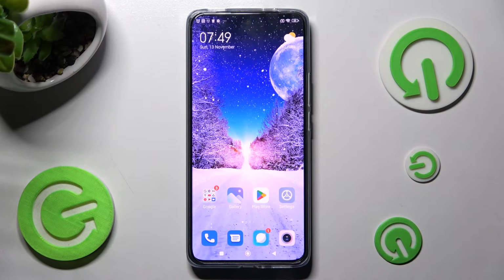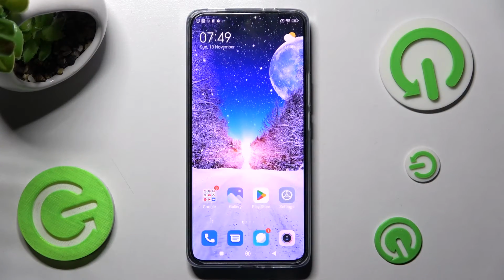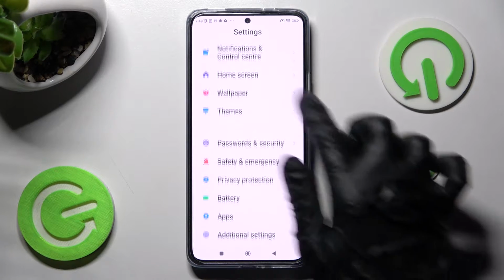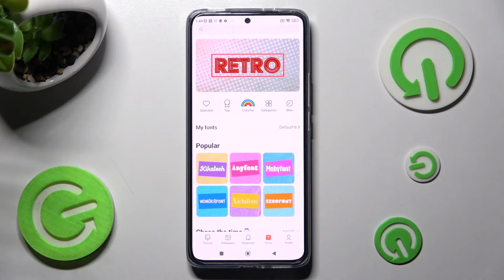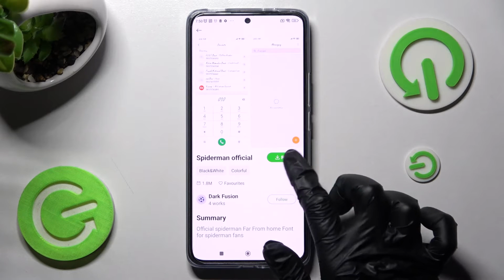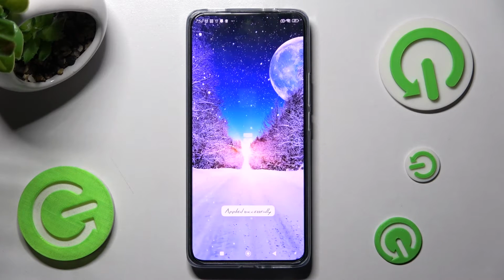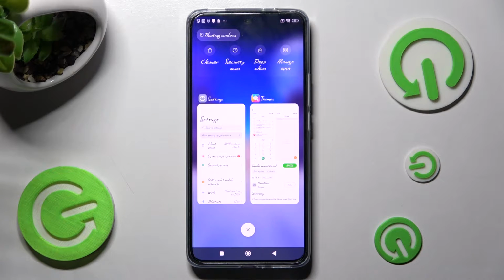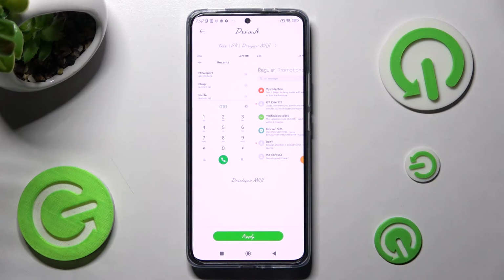How to Change the Display Font Style on the XIAOMI 12T - Interface Font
Learn more about the XIAOMI 12T:
This video guide has been filmed and brought to your attention with the purpose of demonstrating how you can change the interface font style on your XIAOMI 12T smartphone. Thereby, we humbly invite you to view this tutorial and learn how to set a custom system font style on the XIAOMI 12T mobile device.

How to change the interface font style on the XIAOMI 12T? How to set a custom font style on the XIAOMI 12T? How to change the system text style on the XIAOMI 12T?